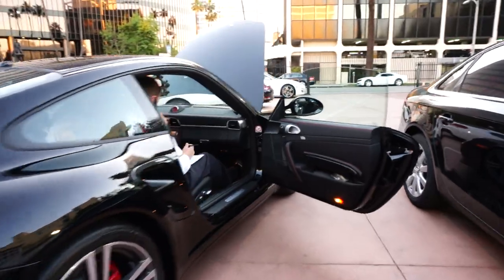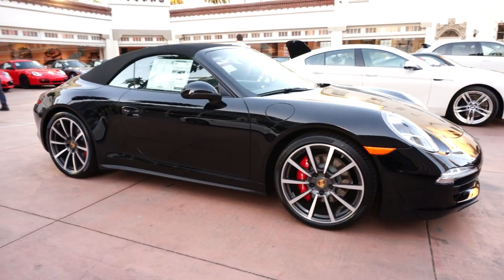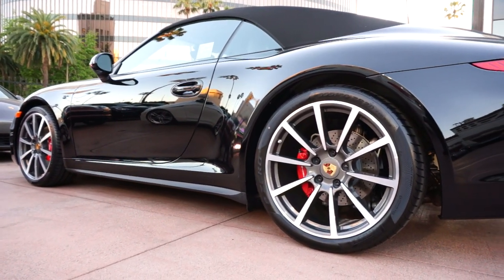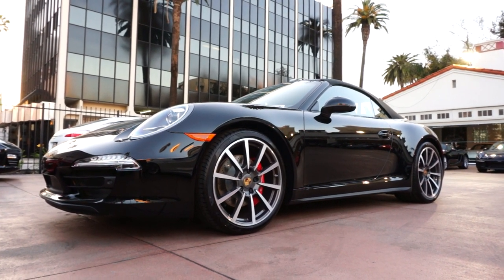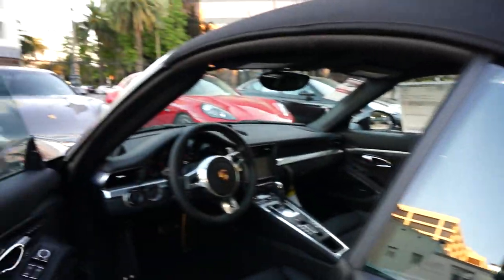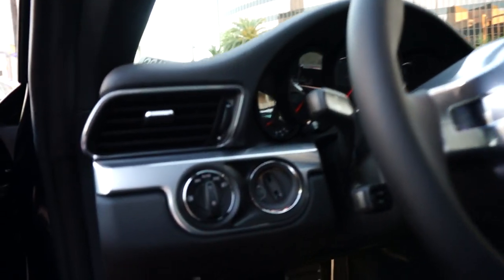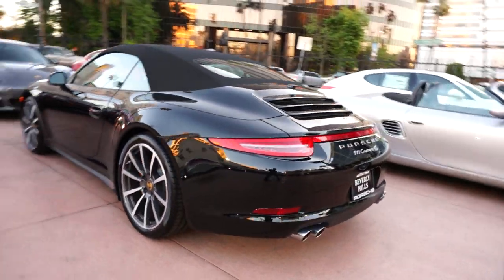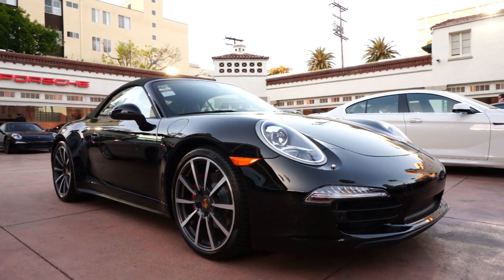2013 Porsche 911 Carrera 4S 991 Cabriolet Triple Black 20" Carrera Classic wheel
If you've ever wondered what wheel Ryan likes on the new Porsche 911 type 991 take a look at the video of this Carrera 4S Cabriolet and see if you agree with him that the new 20" Carrera Classic is the next generation wheel for the next generation Carrera.